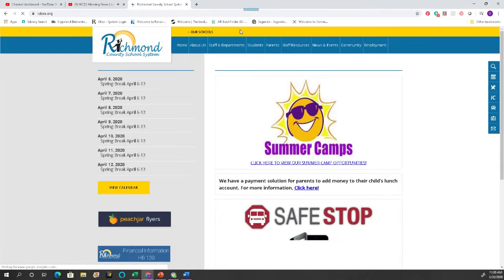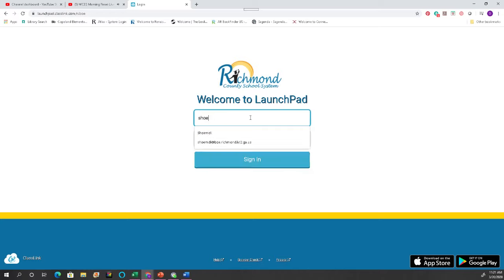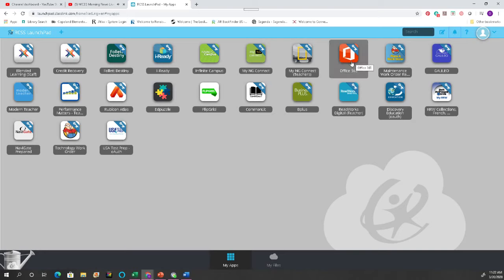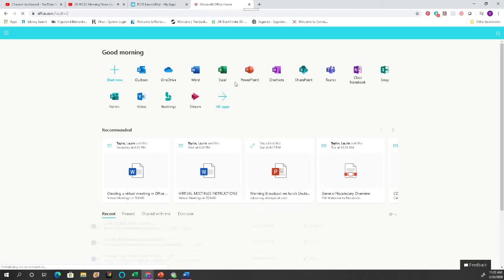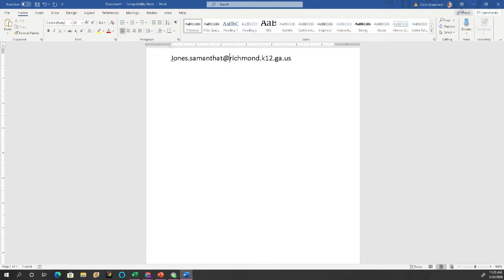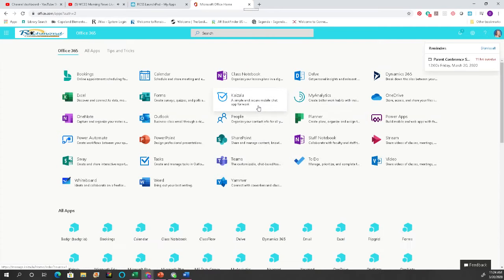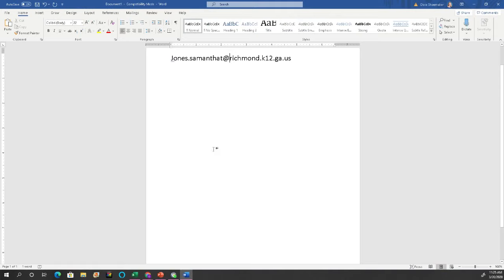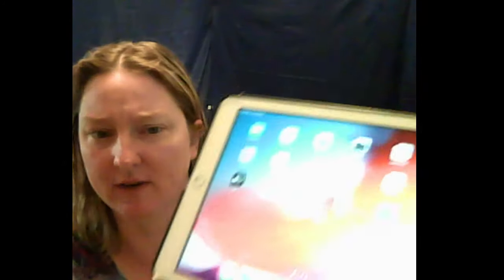WCES Live at Home